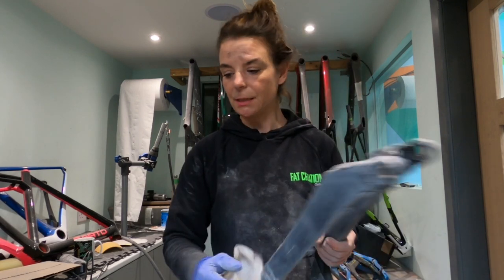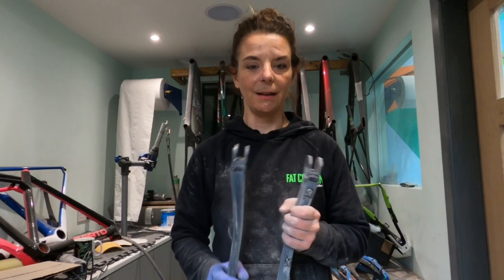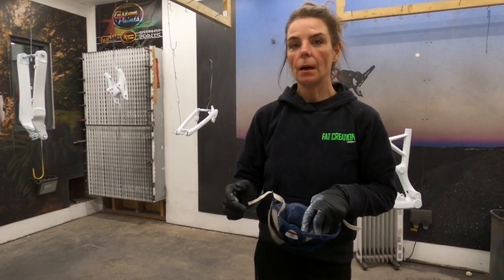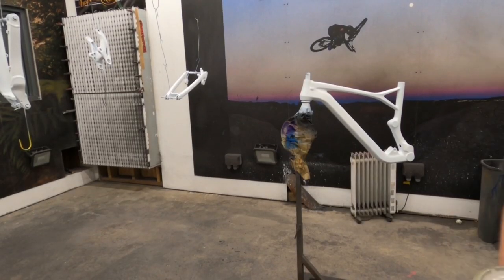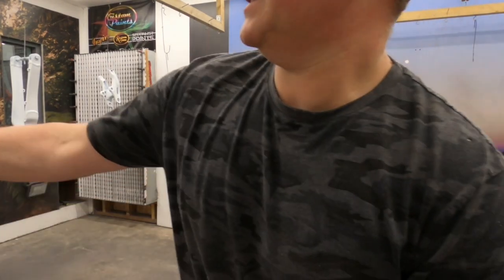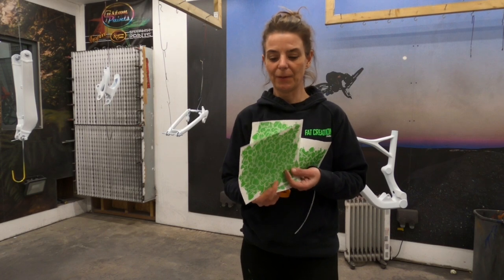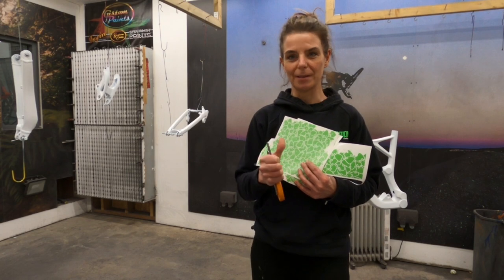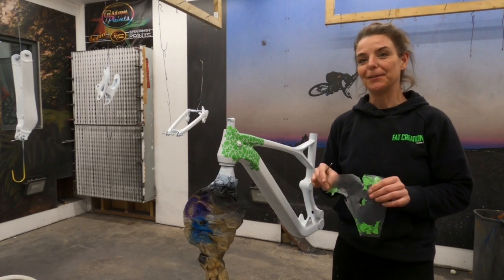Custom painted bike, GT Mint Force, episode 1.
Custom painting my GT Force in Mint Sauce theme.
First stage prep and first stencil lay up.
Tune in next week to see the colour go on and more details.